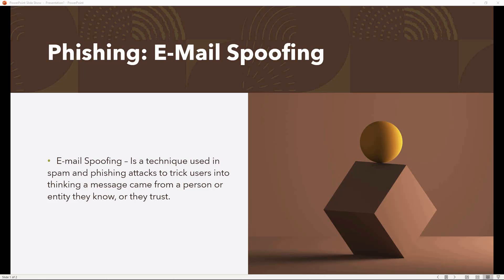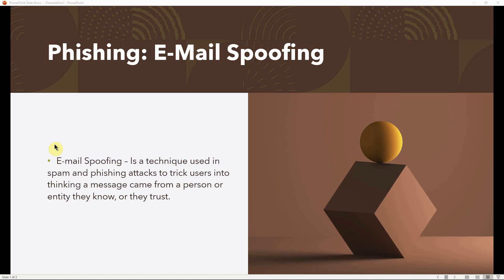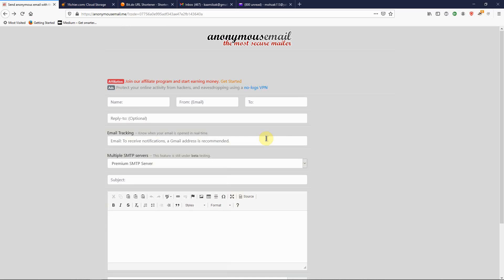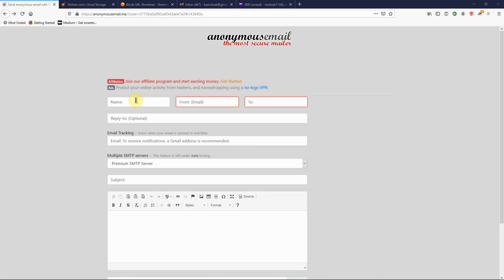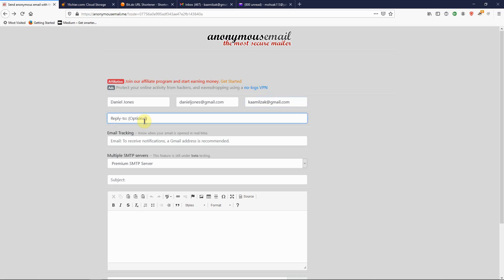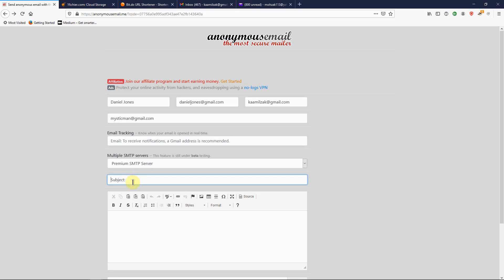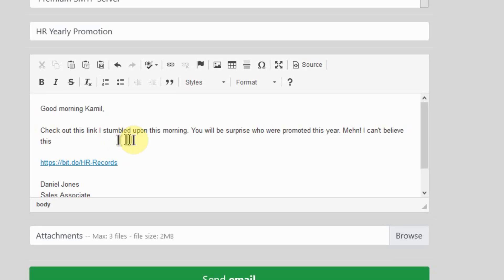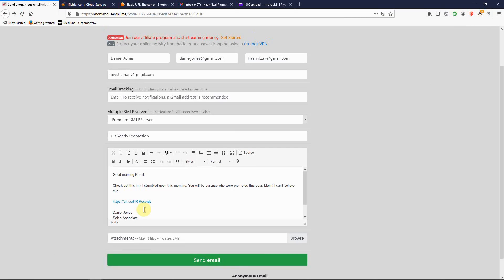Phishing: How Easy It Is For Hackers To Spoof Your E-Mail Address.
In this video we went over some of the technology available out there on the free web that hackers can use to spoof or fake our e-mail addresses as well as that of our friends and family to attack our computers.

When you recieve an e-mail with a link and you don't have a phone number for a quick verification of the source, you can copy and paste the link into the below site url for a quick check if the link is a phishing link.

Thanks guys! Please do like the video for the YouTube algorithm so the video can be exposed to lots of people.